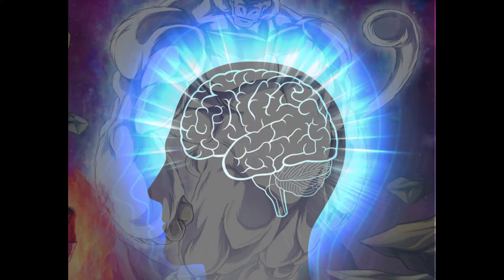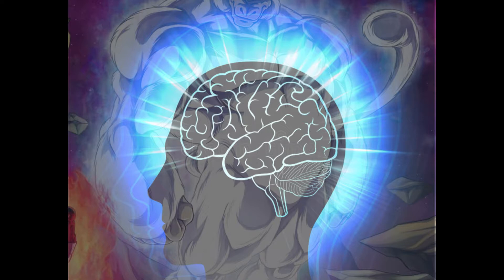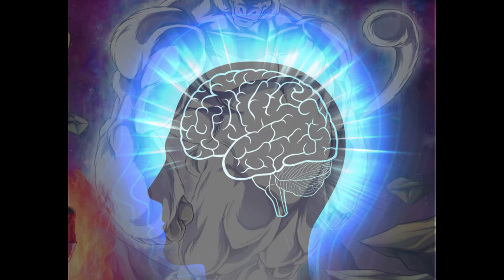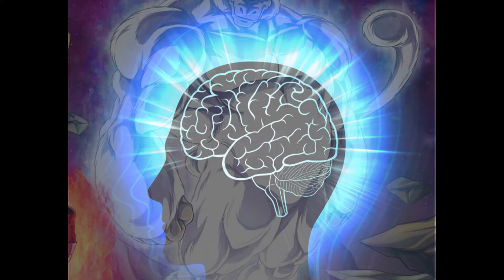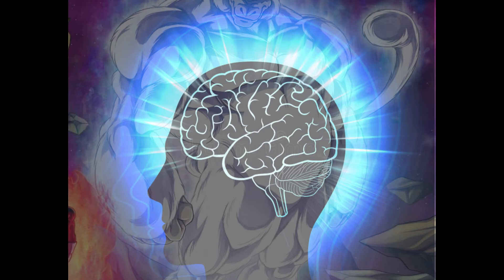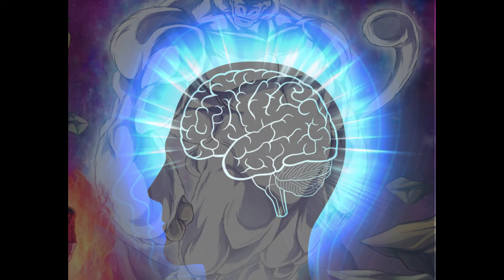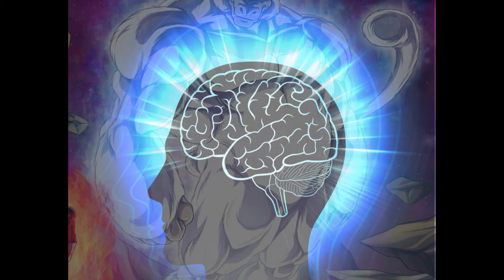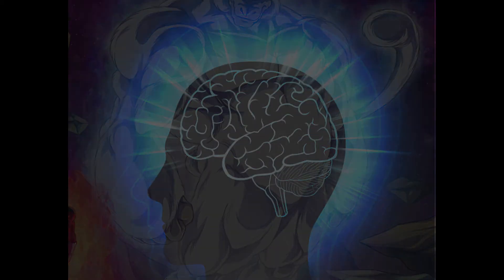Consciousness Renewed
Written and Performed by: Kingsley Smith & Dhaivat Mehta
Produced by: Kingsley Smith

From the Album: Vol 4.0: Funkin' Up Yo Algorhythm